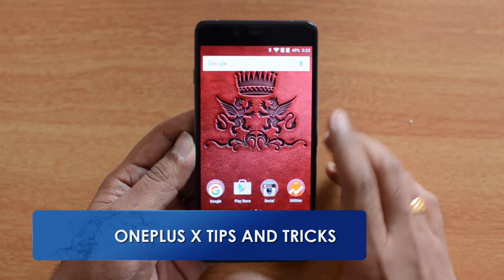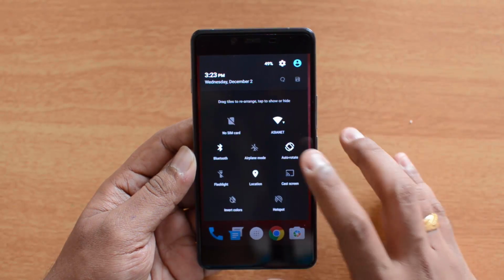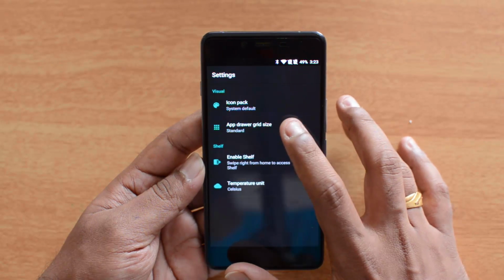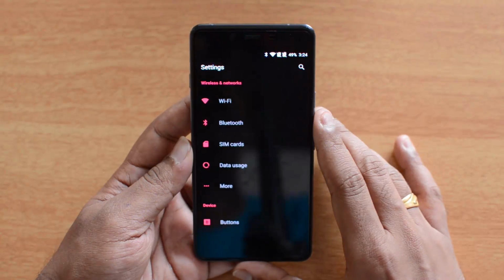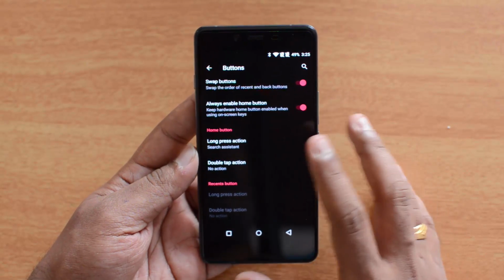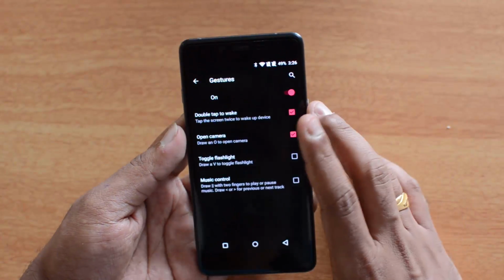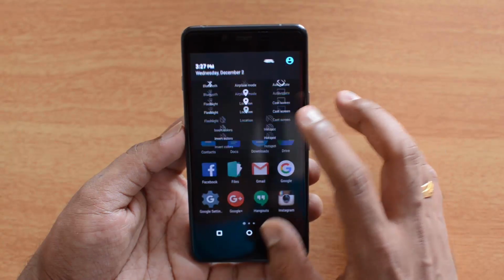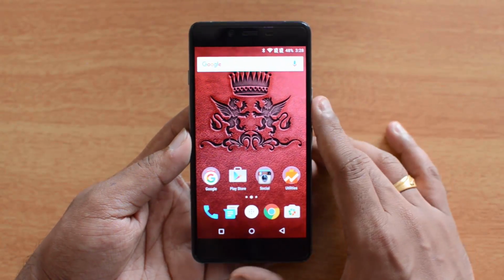OnePlus X Tips and Tricks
OnePlus X runs on Android 5.1.1 Lollipop along with Oxygen OS on top of it. Here are some of the tips and tricks you can perform on the device.